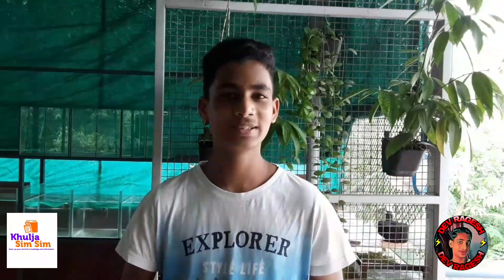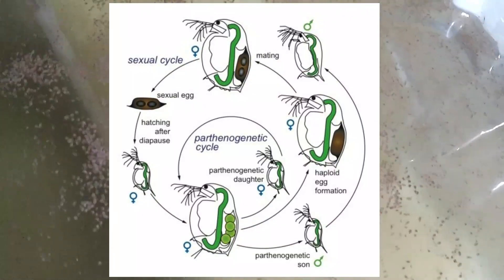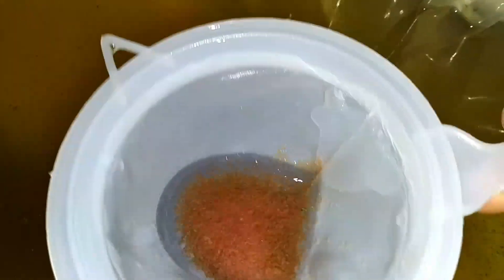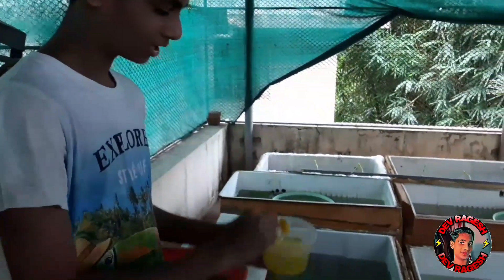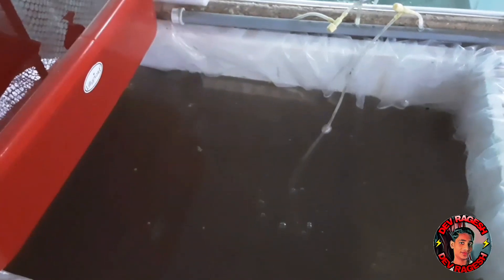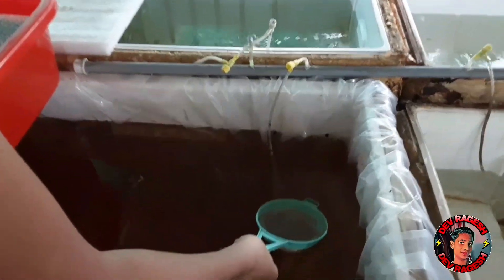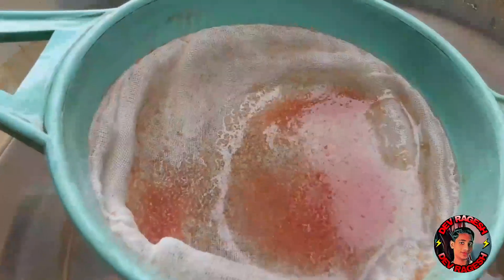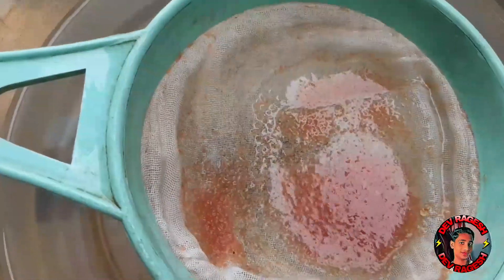How To Culture Daphnia magna | In Malayalam | By DEV RAGESH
Titali Aqua Pets
Kochi - Kerala - India